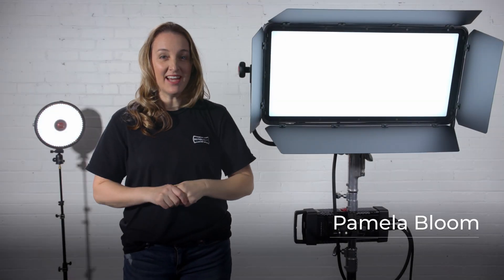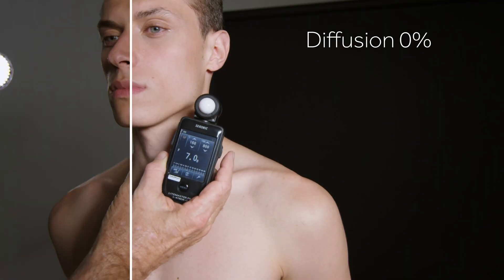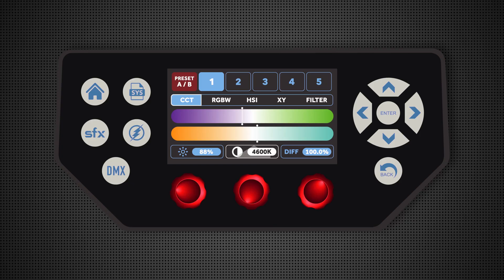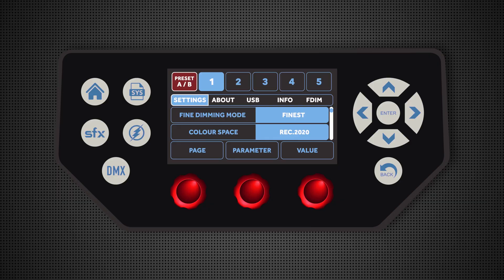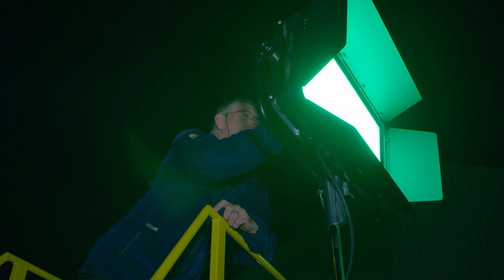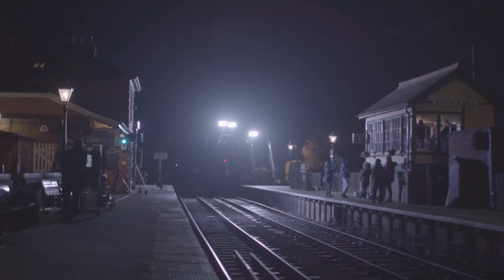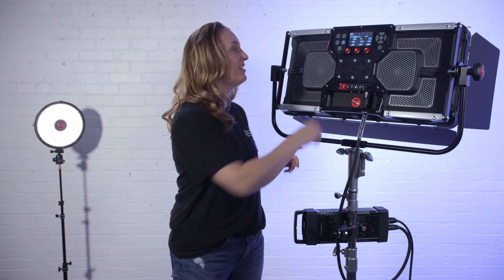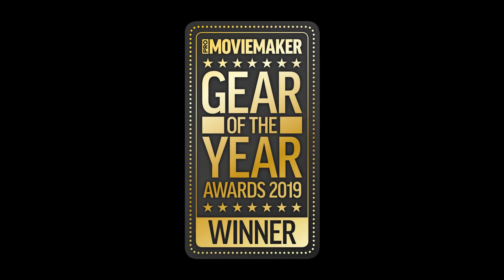Hands-on demo of the Rotolight Titan X2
Join Rotolight's Pamela Bloom for an in-depth demonstration of the new Rotolight Titan™ X2.

The Rotolight Titan™ X2 redefines the standard for cinematic lighting. A ground-breaking LED soft light, it utilises state of the art RGBWW technology to deliver unparalleled light output, outstanding colour accuracy for gorgeous skin tones and a suite of industry-first features to enhance the creative possibilities of lighting professionals. Designed and manufactured in the UK, the Titan™ X2 delivers the very latest in LED technology in a sleek yet robust package, engineered to last. With industry-first SmartSoft™ technology, you can electronically adjust the light’s diffusion, focus and spread; eliminating the need for gels, whilst its gorgeous soft output and large beam aperture wraps flatteringly around subjects.